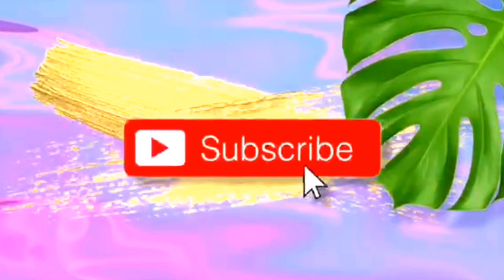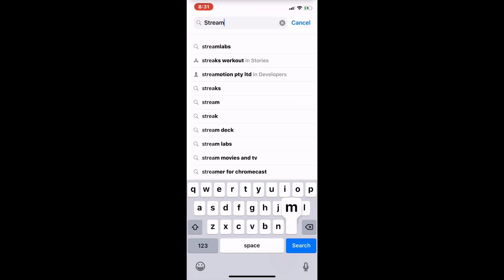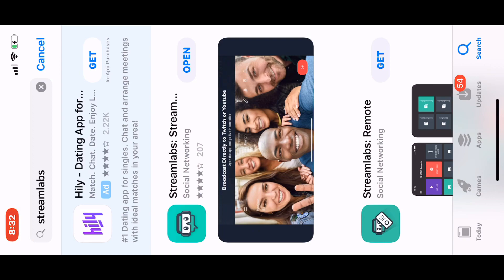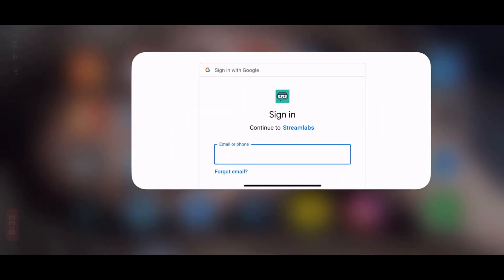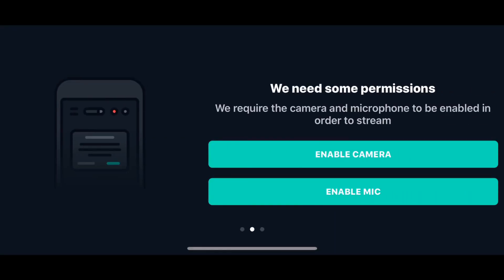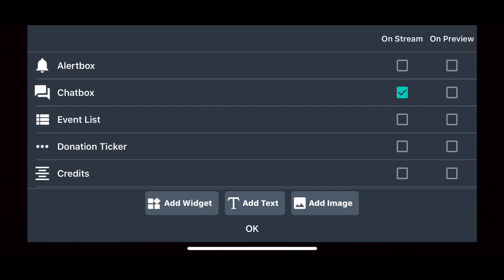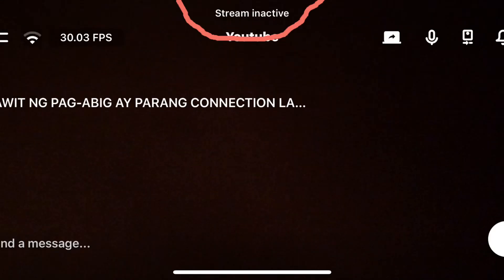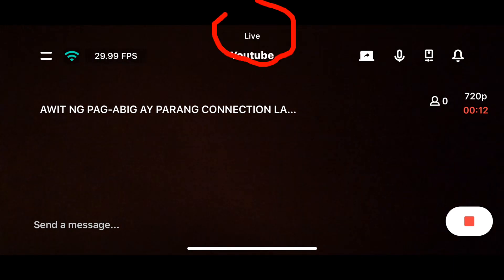How to use streamlabs and how to removed black box in the screen 2019